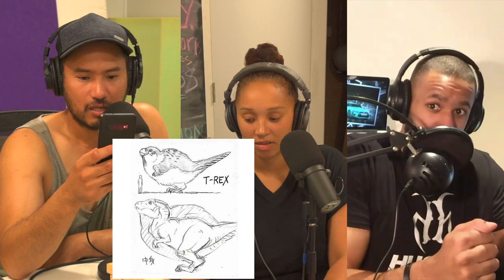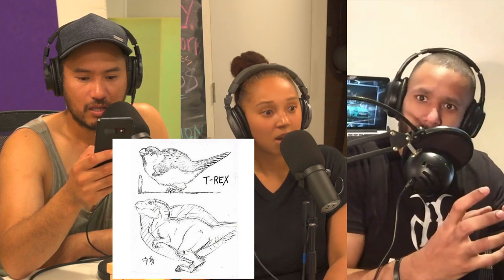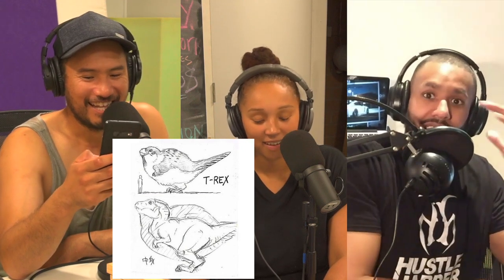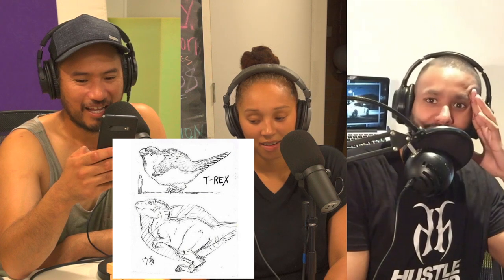TBSW Extras - The sound of a 3000 year old Mummy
Ever wondered what an ancient Mummy sounded like?... No we hadn't either, but we can sleep just that little bit better now that we've found out!